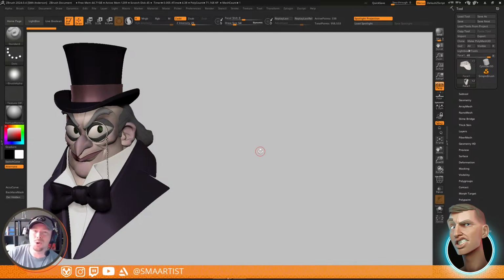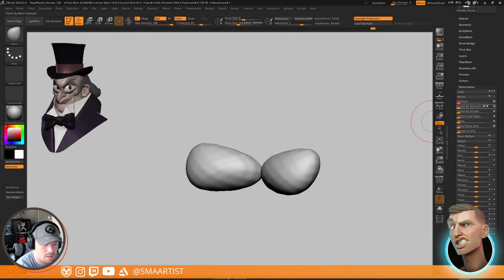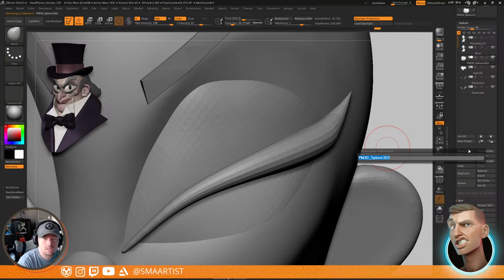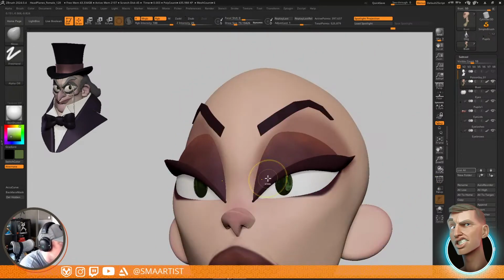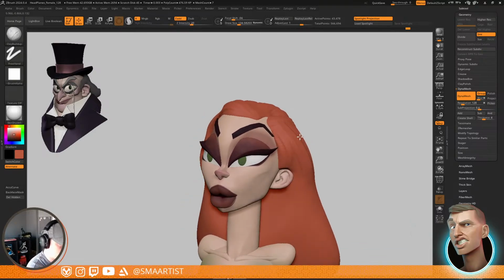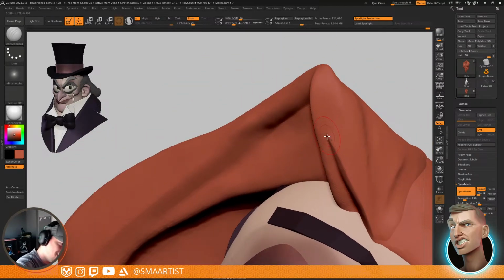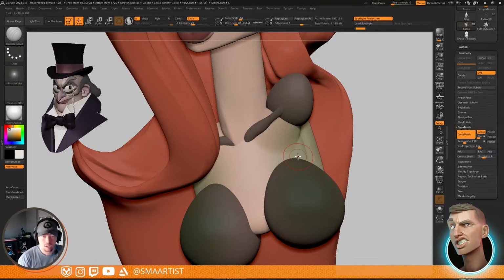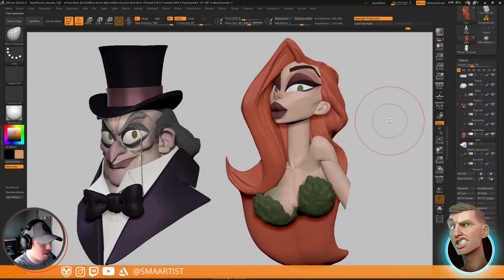Character RE-Design with SMAARTIST - Stephen Anderson in ZBrush 2024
Character RE-Design in ZBrush!  We've had some fun with this one, so let's do some more popular characters a la SMAARTIST!

Today's character: Poison Ivy!

Stephen Anderson is a Senior Character Supervisor on Overwatch at Blizzard and a Gnomon instructor.